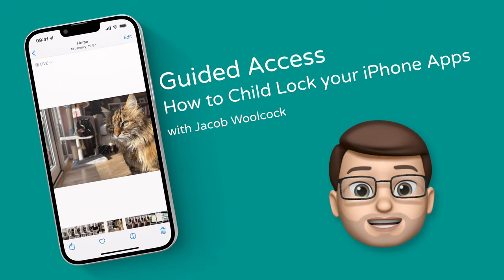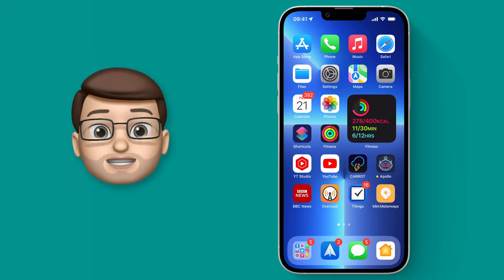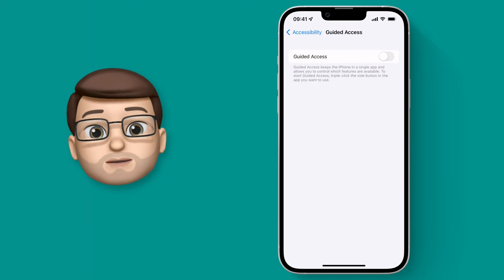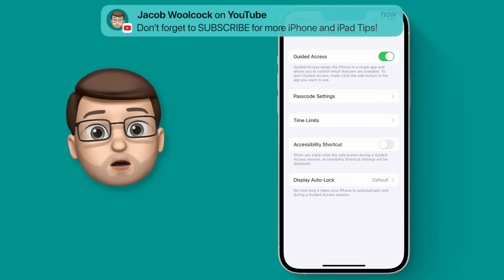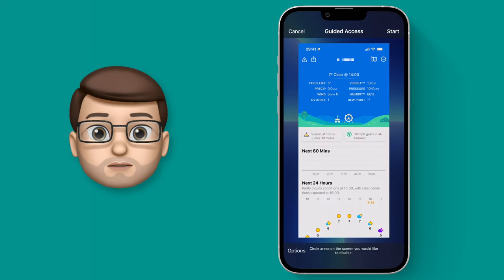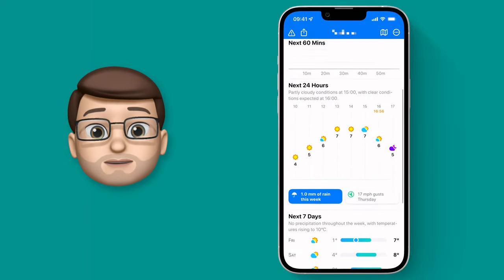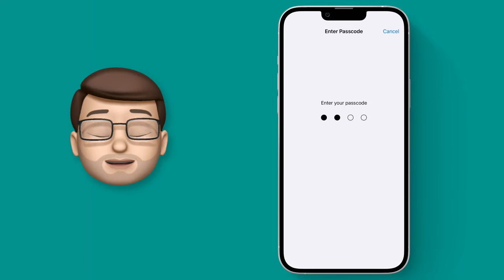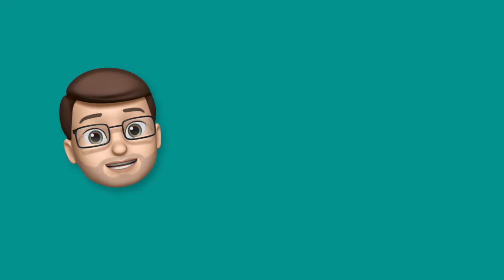Child-Lock your iPhone: Prevent an App Closing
Want to give your iPhone to your children but don't want them accidentally leaving the app you've put them on?  This short and easy-to-follow Tutorial will explain how you can use the Guided Access feature on your iPhone and iPad to essentially "lock-in" a child to a certain app.  Pressing the Home Button or swiping up won't work - the only way to leave the app if for you to put in a passcode.

It's a great little tip and could prevent your little one from ordering chocolate on your Amazon Prime account when you think they're just playing a game!